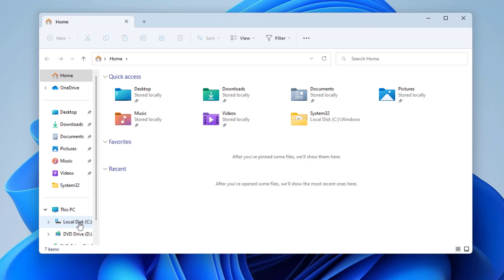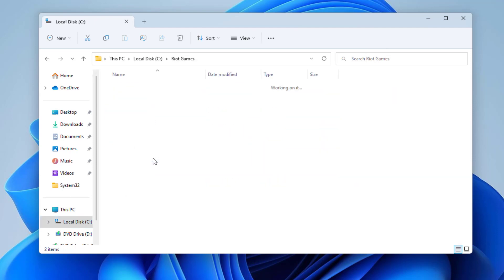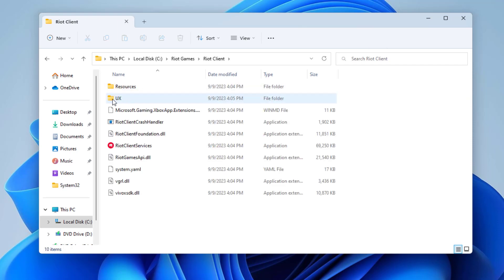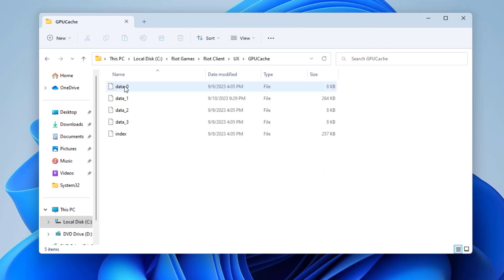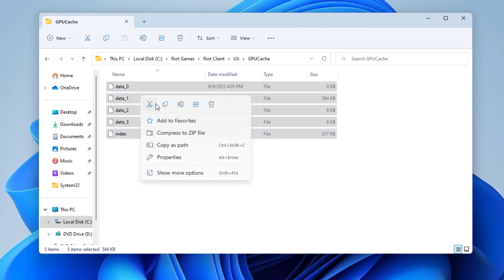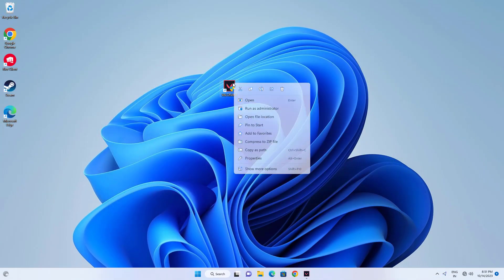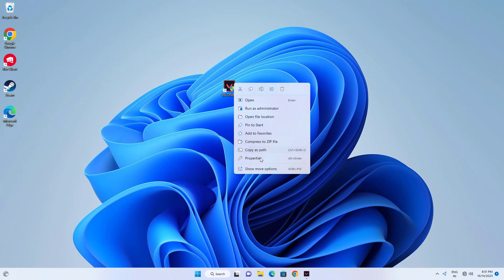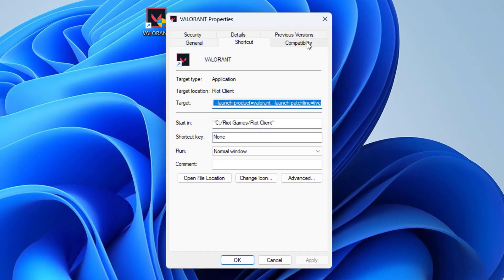Fix Valorant Error Code Val-51there was an error connecting to the platform please restart your game